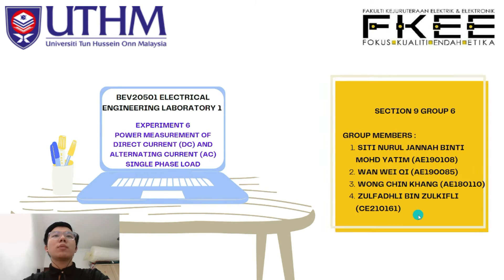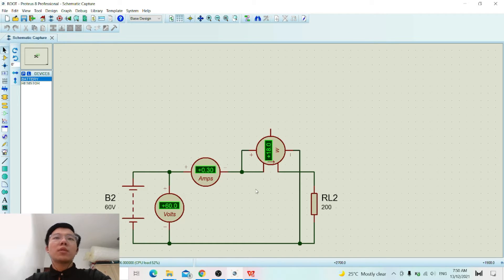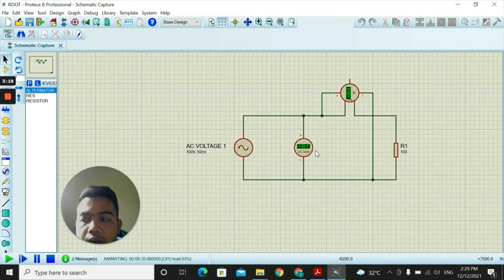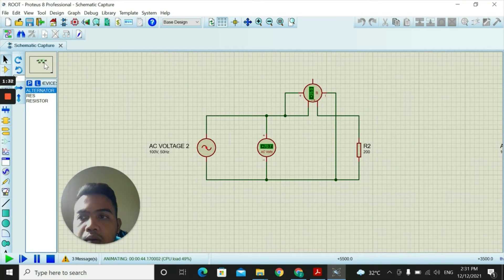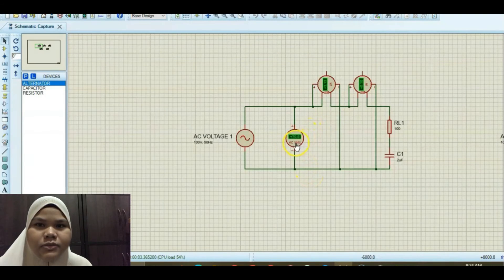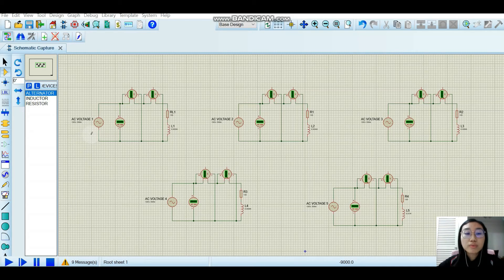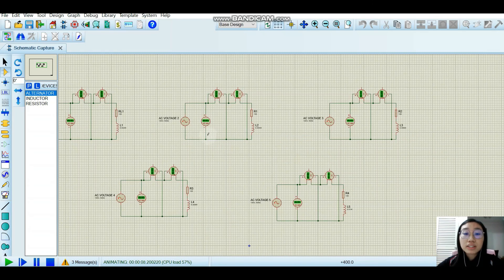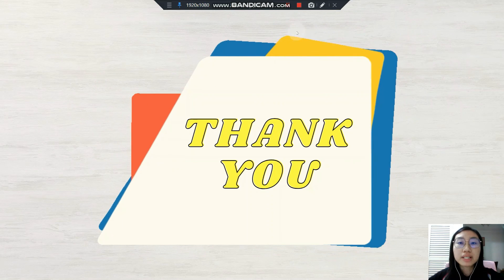BEV20501 Electrical Engineering Lab 1 Group S9-6 Lab 6 Video Presentation